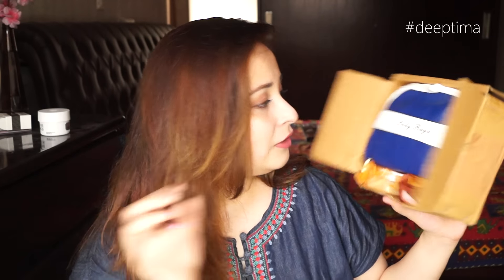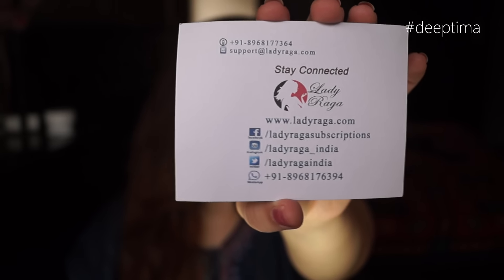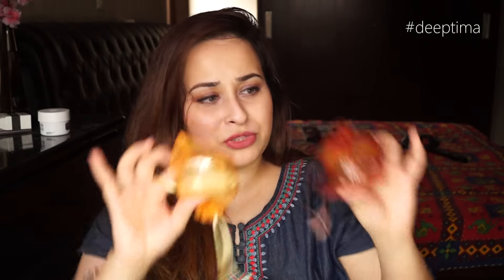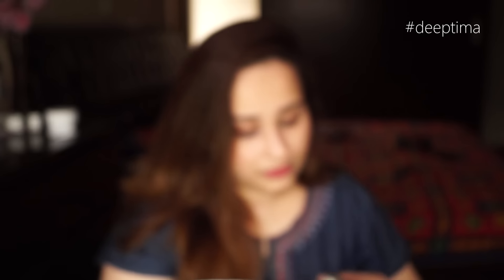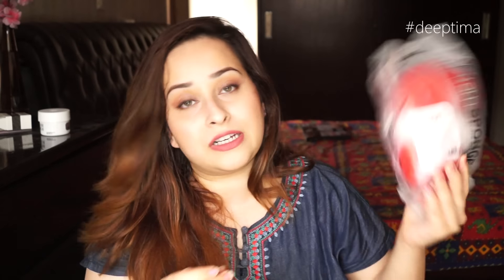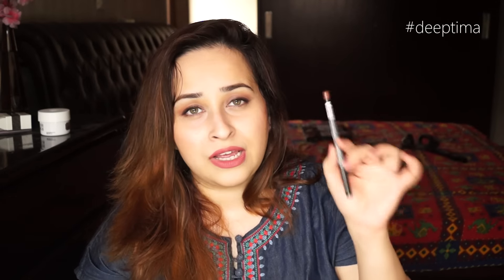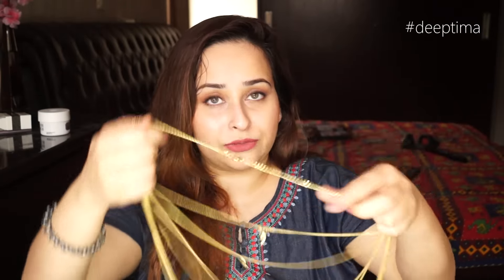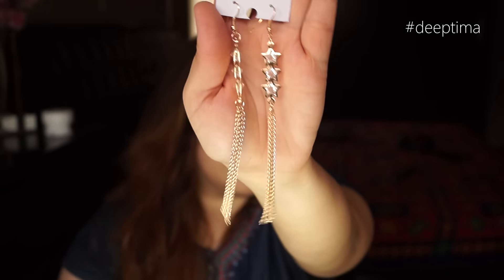Lady Raga July 2016 Unboxing | Giveaway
My Makeup :

Sigma Warm Neutrals Palette
Essence Lash Princess Mascara
Ofra Liquid Lipstick - Charmed

Color : #2 - Chocolate Brown
Length : 22"
Weight : 200gm